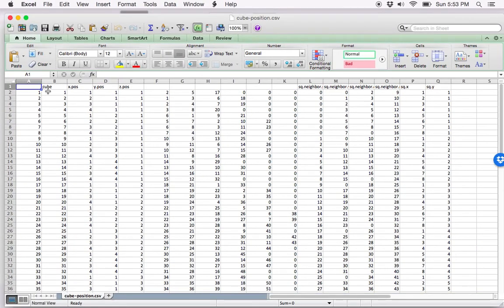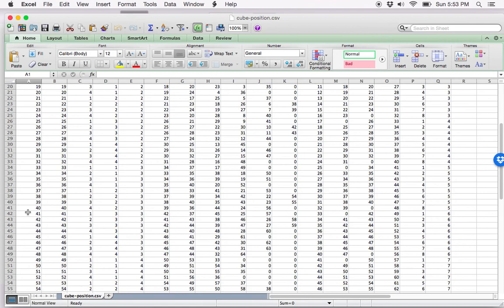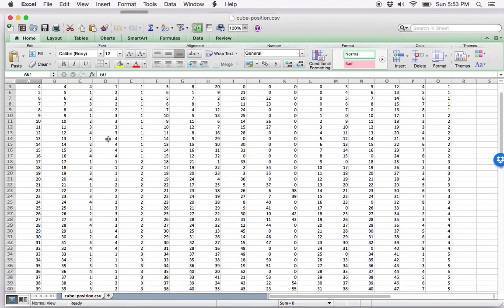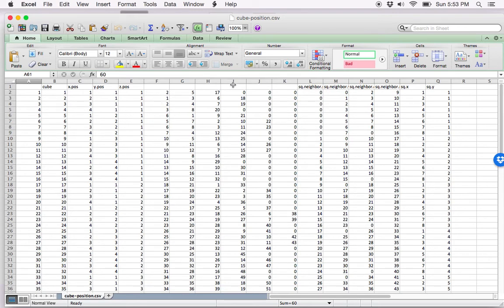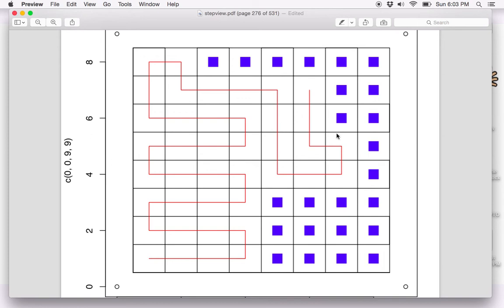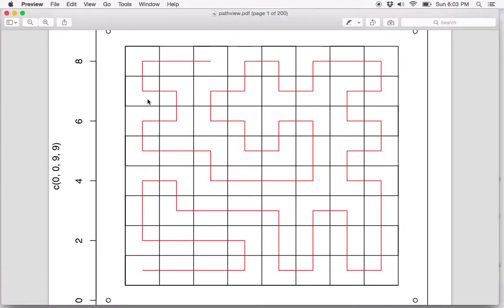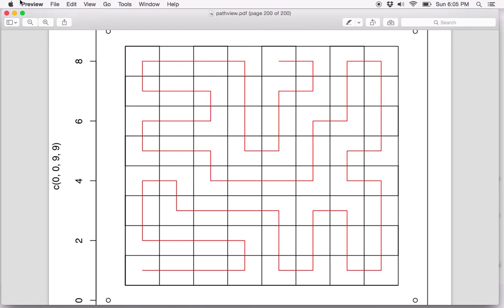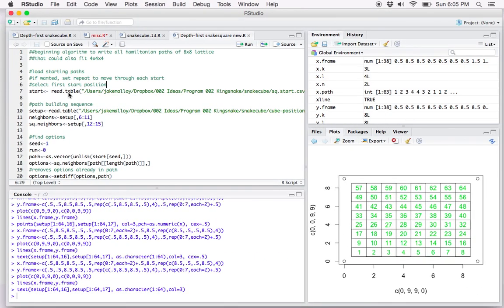Chess Cube Explanation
A video describing how I found the snake cube/square 4x4x4/8x8 in R (program)